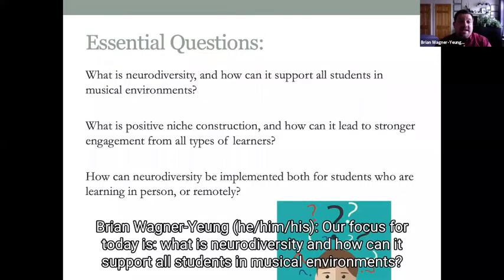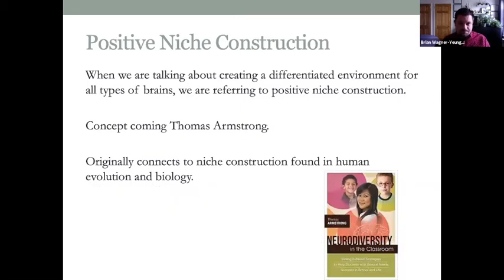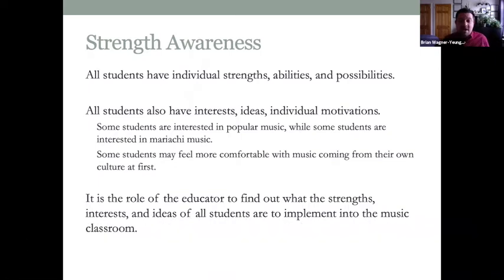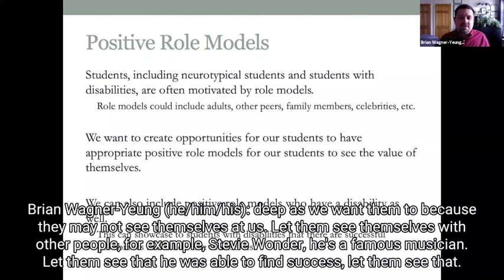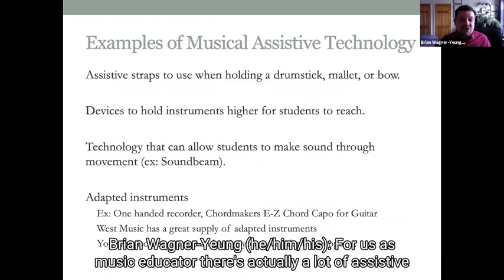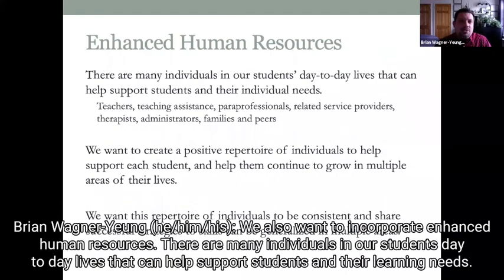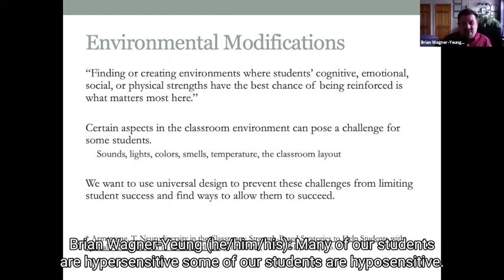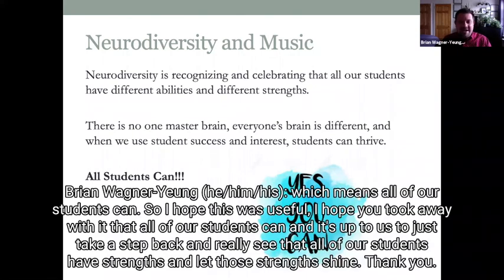Digital Learning Series: The Neurodiverse Music Classroom by Brian Wagner-Yeung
*This content was published prior to October 2022 and contains out of date language. The phrase “special needs” is no longer in current use on any of our platforms. We know that language is no substitute for action, but we hope this change will reflect our commitment to creating an inclusive environment for the communities we serve.* This presentation, "The Neurodiverse Music Classroom: Using Strengths of Special Learners and All Students in Blended Learning Environments" was recorded live on May 22nd, 2021 via Zoom, as part of our new Digital Learning Series collection, under the direction of Oriana Inferrera, BIAESN's Operations Assistant. The speaker for this session was Brian Wagner-Yeung.